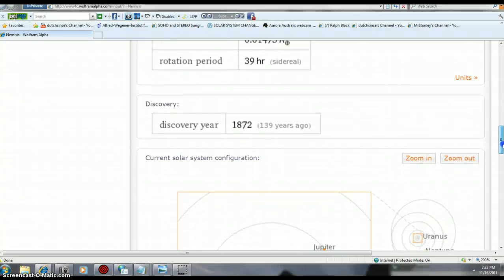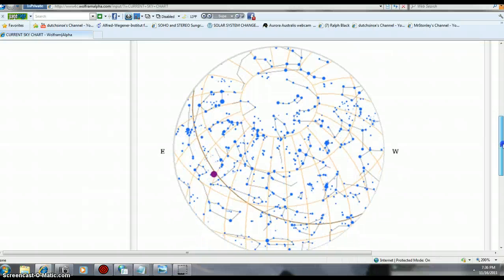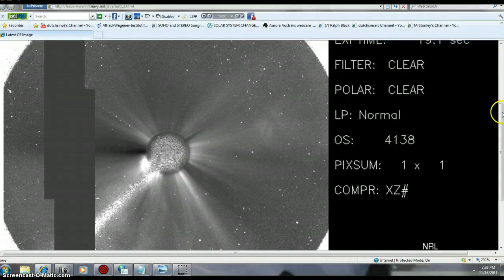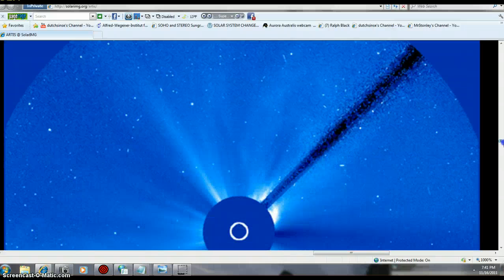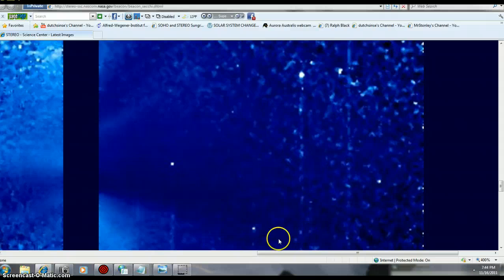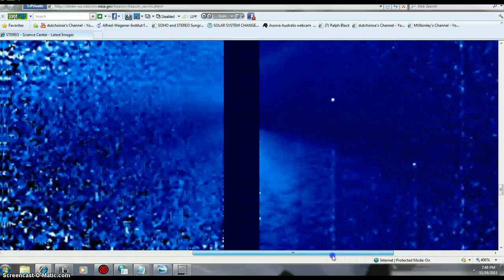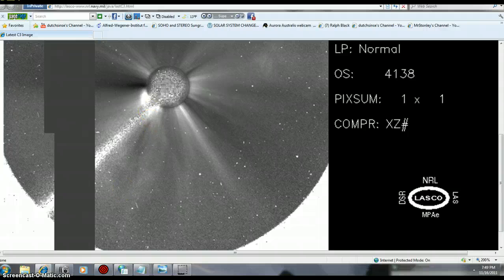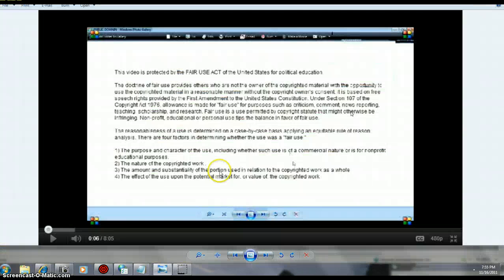MORE PIEHOLE USA BEANOBLACK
NEW SPACE SHOTS